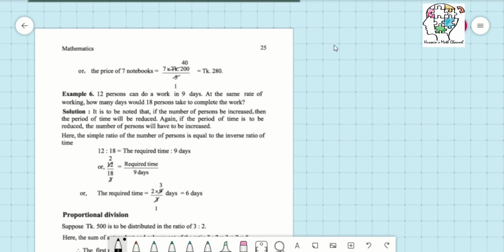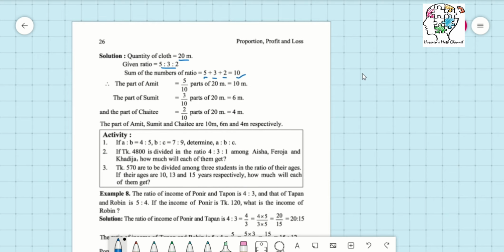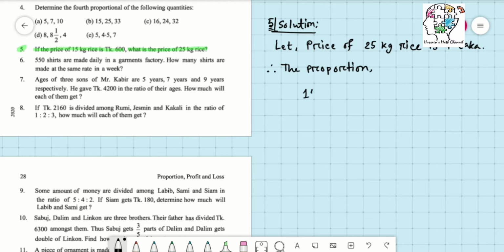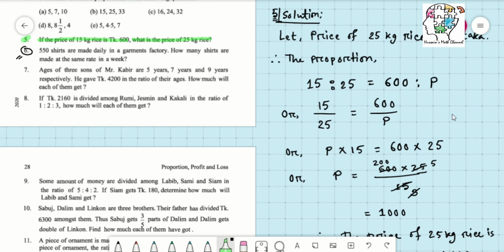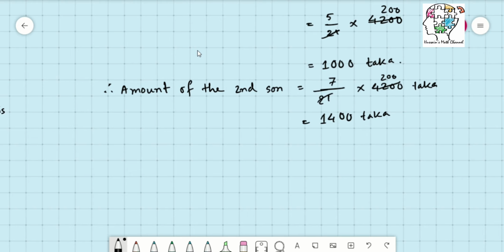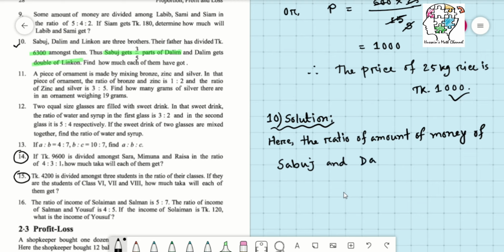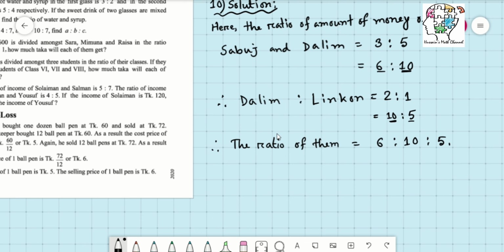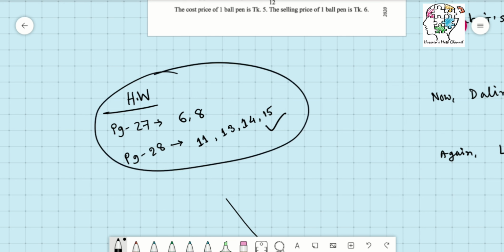Class Seven Math || Exercise 2.1 (Part - 2)